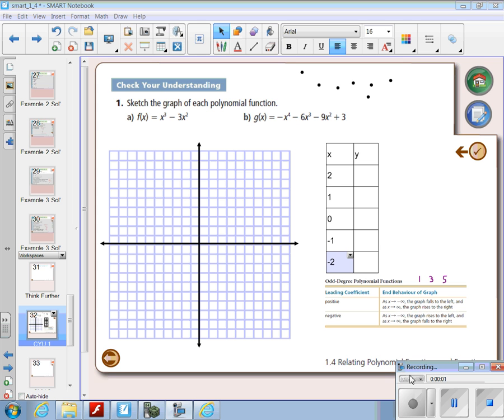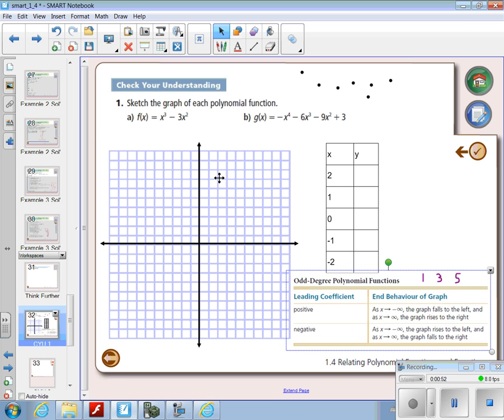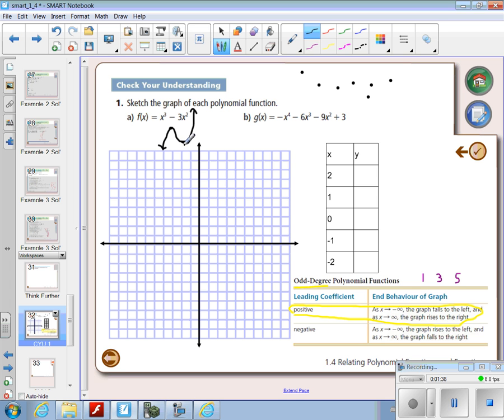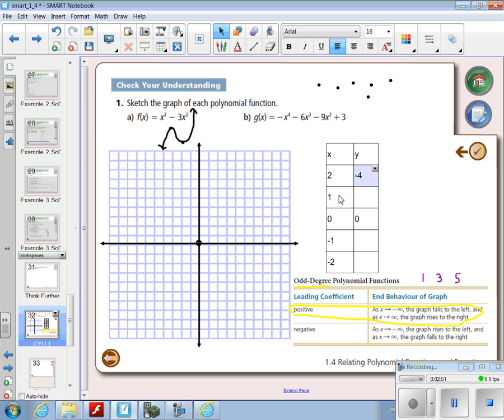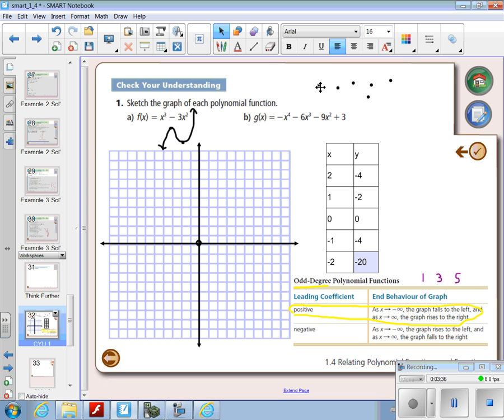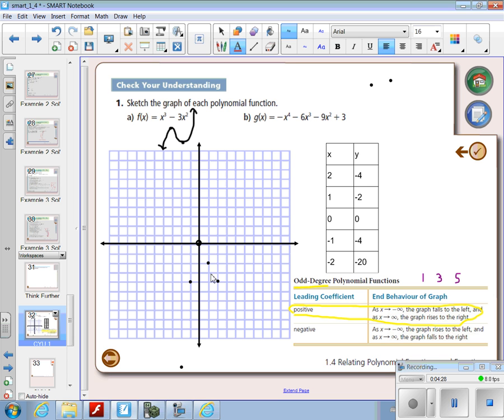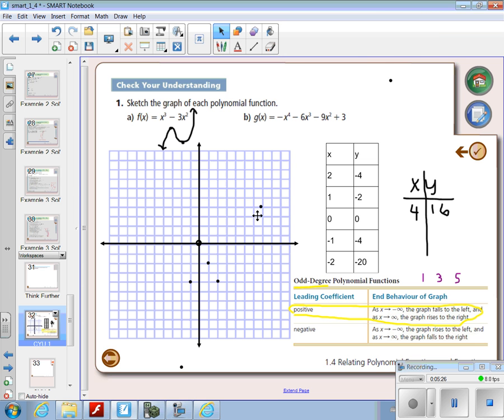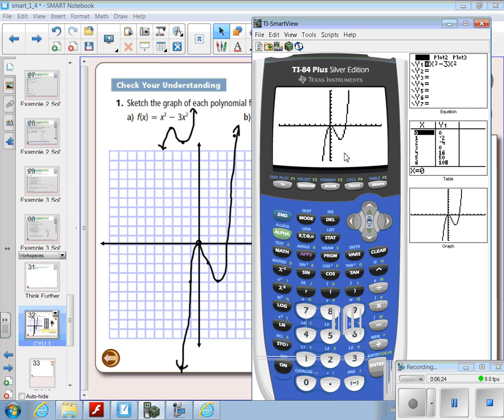5) 1.4 check und 1a